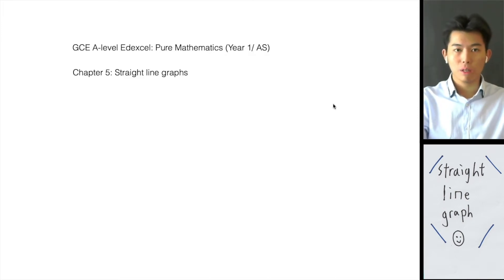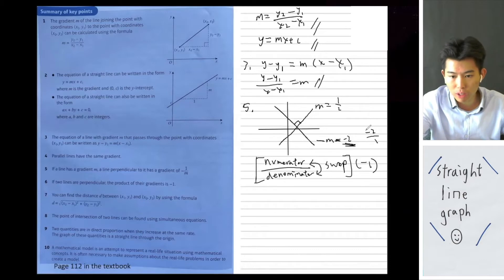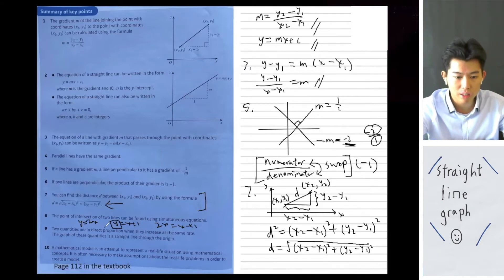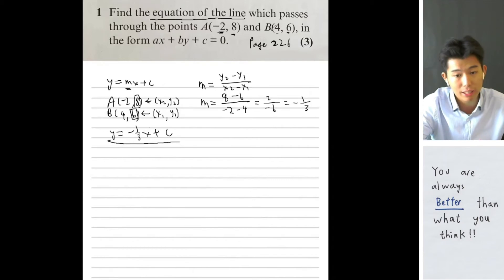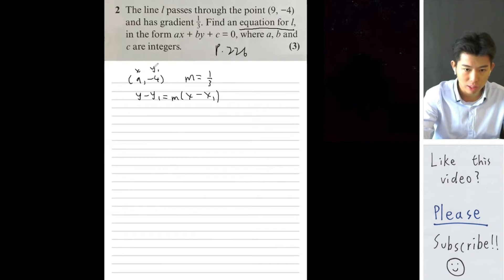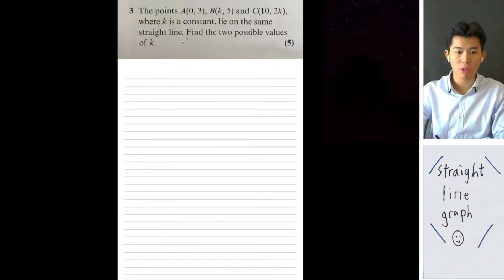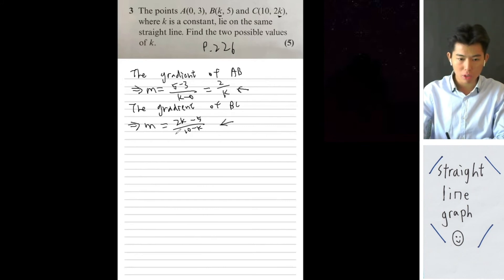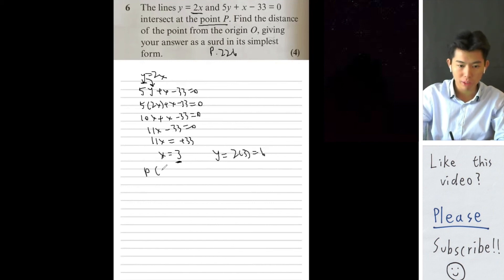Straight line graph (Part 1): GCE A-level Edexcel Math: Pure Mathematics in Chapter 5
A guy who acquired 2A*s in both A-level Math and Further Math in 2019.
This video is about the tutorial in "Straight line graph".
I believe A-level Math is something that the more you practice, the more familiar you will get. Good Luck!